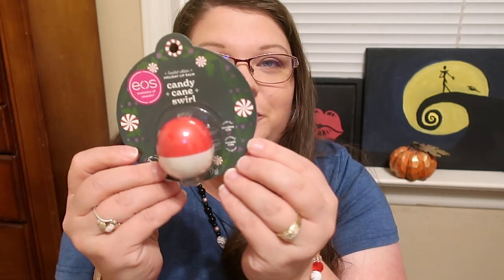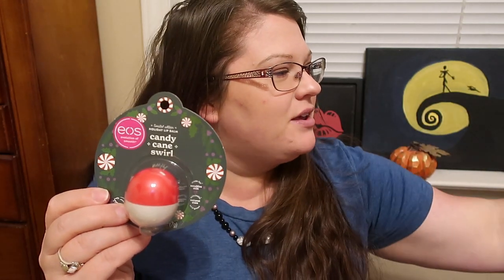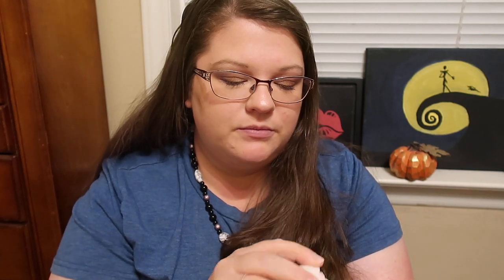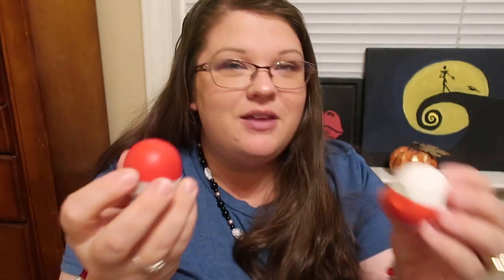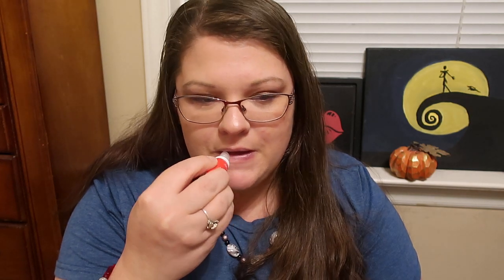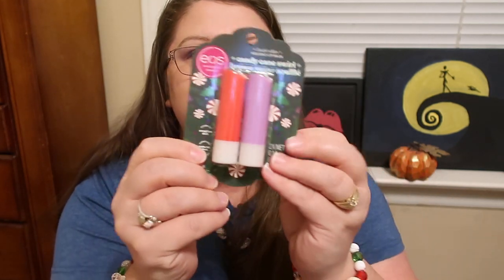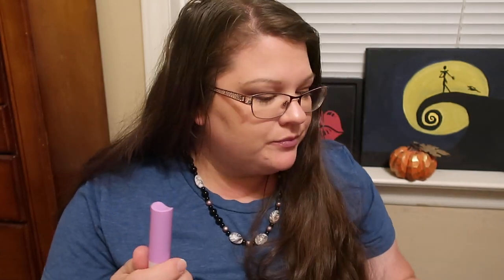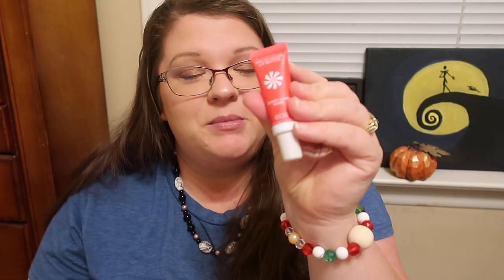EOS Holiday Lip Balm Haul